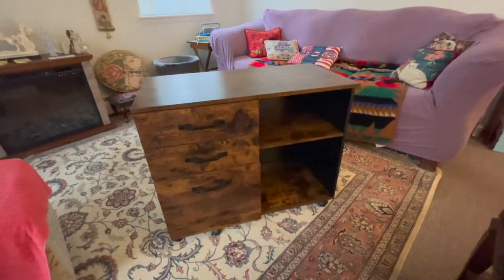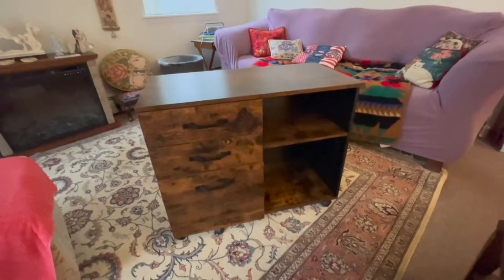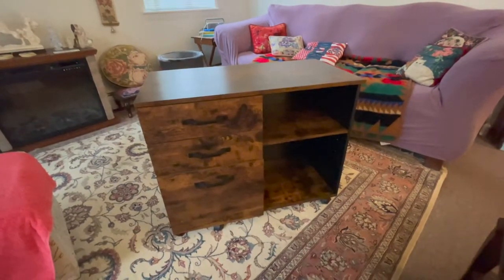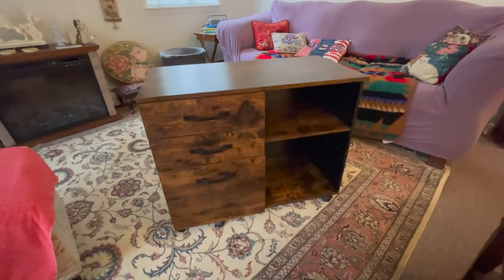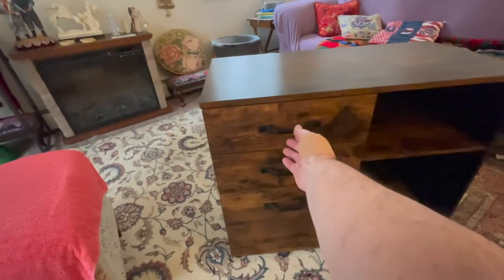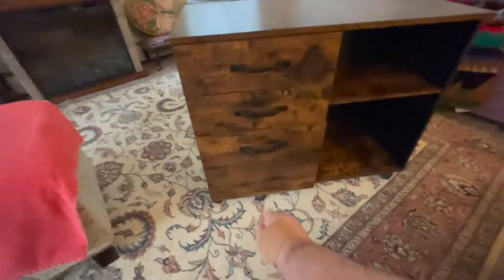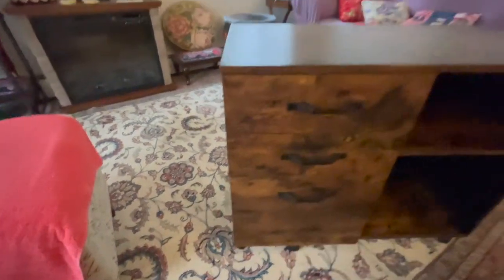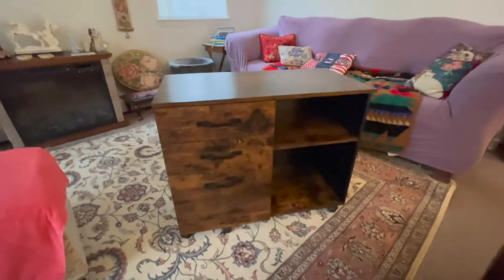VASAGLE Industrial 3 Drawer File Cabinet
Take you you're time. putting this kit together . The most import part is the draws and the rails ( DO NOT MIX THEM UP ) FOLLOW THE INSTRUCTIONS DO NOT JUMP AHEAD